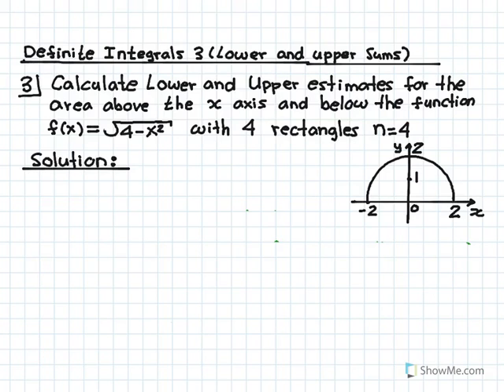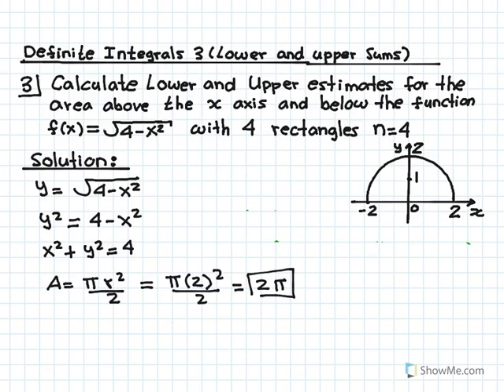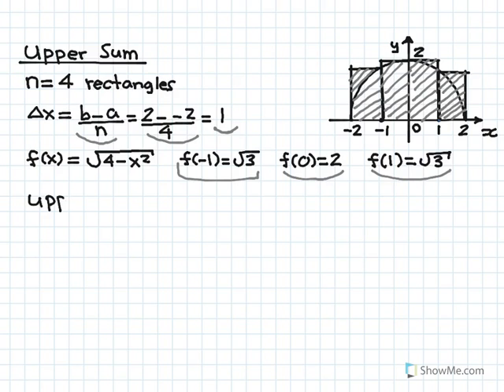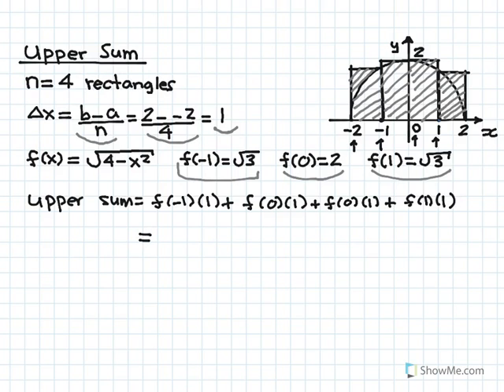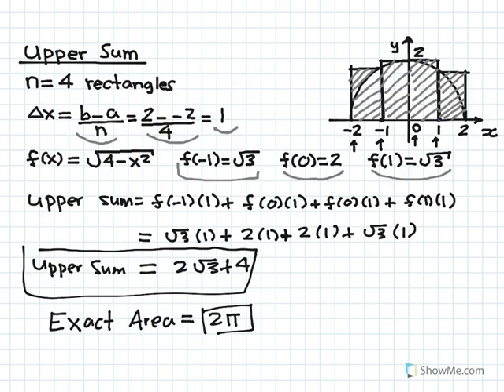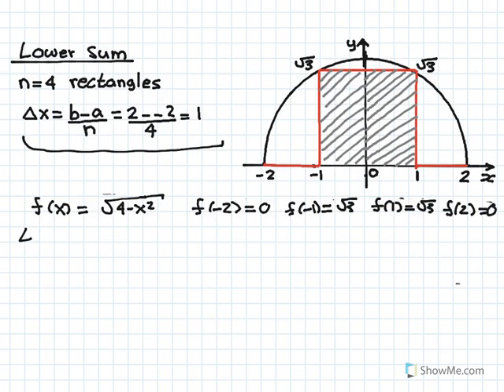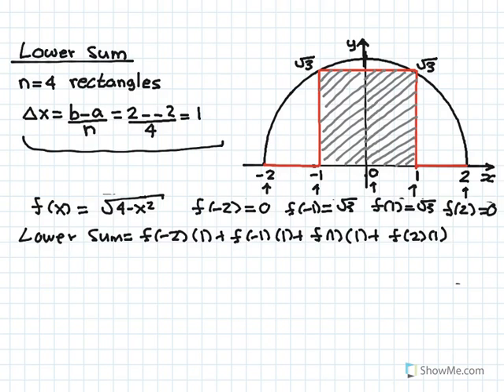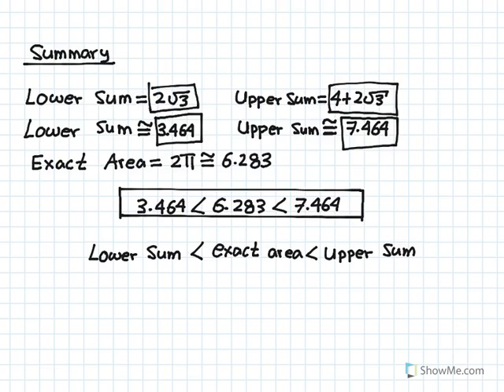Definite Integrals 3 Video 10